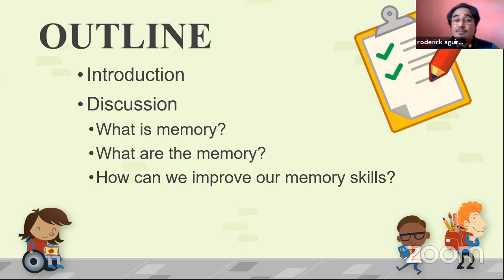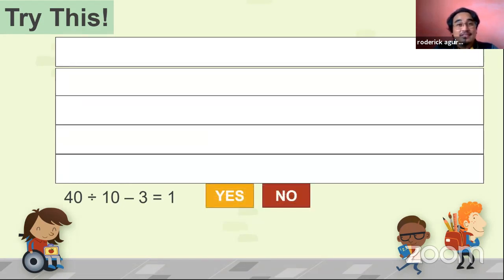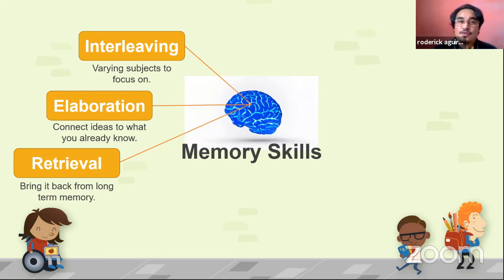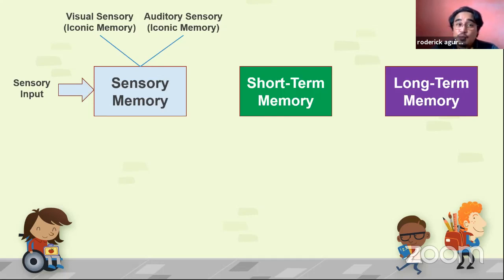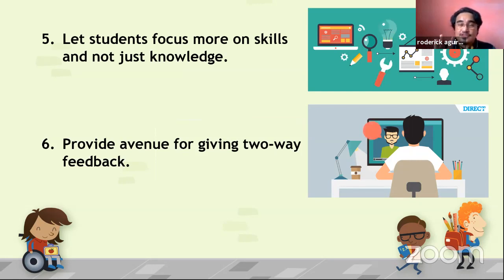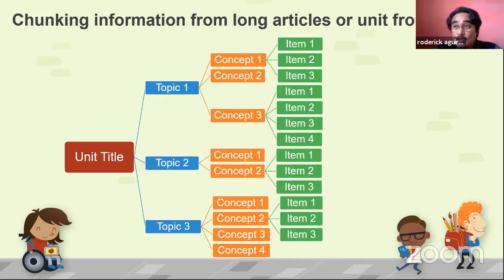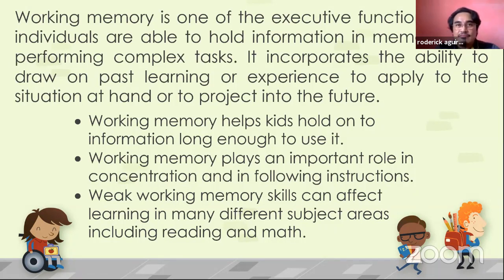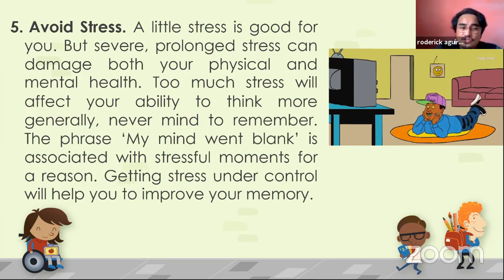Developing Memory Skills through Graphic Presentations